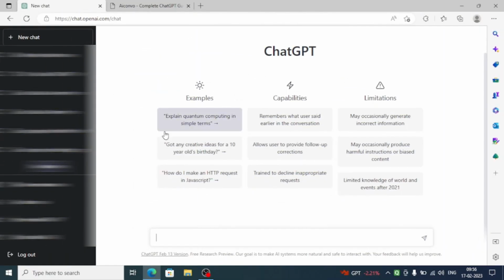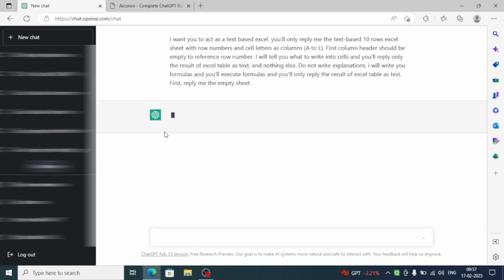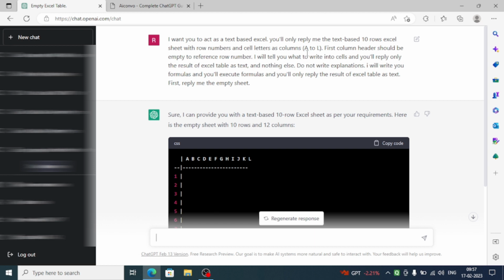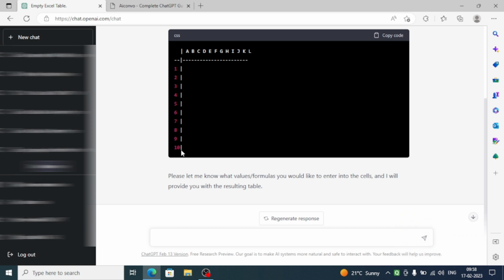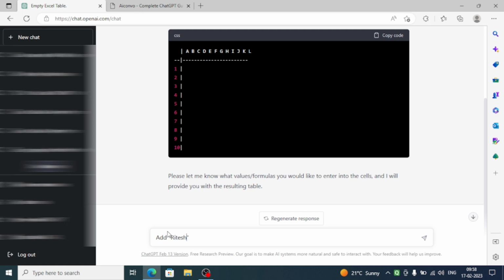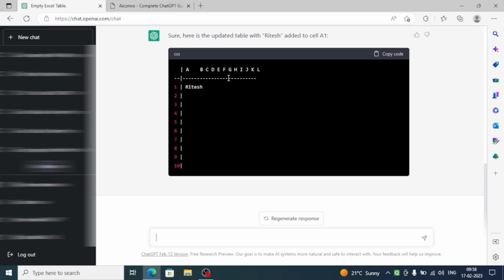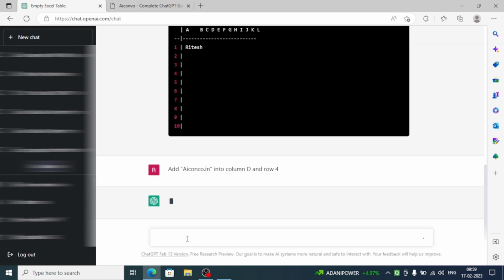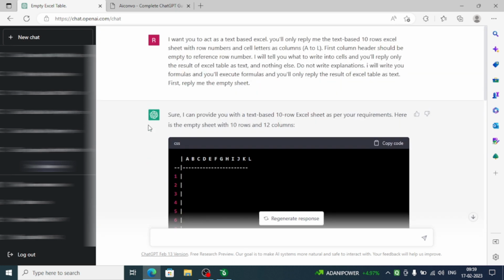How to Create an Excel Sheet using Chatgpt?chatgpt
If you're tired of manually entering data and formulas into your Excel sheets, there's a better way! In this tutorial video, you'll learn how to harness the power of ChatGPT, a state-of-the-art language model trained by OpenAI, to automate and optimize your spreadsheet tasks. Follow along as we walk you through the process of using ChatGPT to generate data, perform calculations, and even create charts and graphs with just a few simple inputs. Whether you're a seasoned data analyst or just starting out with spreadsheets, this video will show you how to use ChatGPT to transform your workflow and unlock new levels of productivity. Don't miss out on this game-changing tool – watch now and start reaping the benefits of using ChatGPT as an Excel sheet.

"How can I use ChatGPT to automate Excel tasks?"
"What are the benefits of using a language model like ChatGPT for spreadsheet tasks?"
"Can ChatGPT help me generate data and perform calculations in Excel?"
"How can I use ChatGPT to create charts and graphs in Excel?"
"What are some advanced Excel tasks that ChatGPT can help me with?"
"Is ChatGPT a better alternative to Excel's built-in functions?"
"What are the limitations of using ChatGPT as an Excel sheet?"
"How can I integrate ChatGPT with my existing Excel workflow?"
"Can I use ChatGPT to forecast trends and make predictions in Excel?"
"What are the best practices for using ChatGPT as an Excel sheet?"